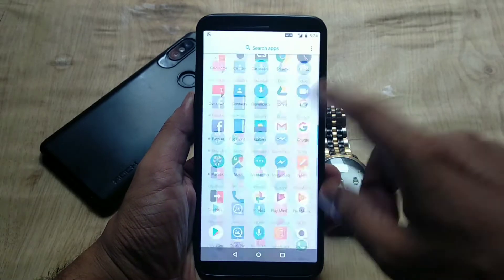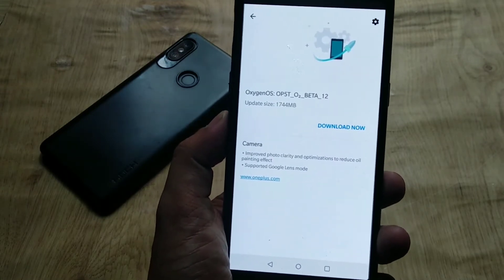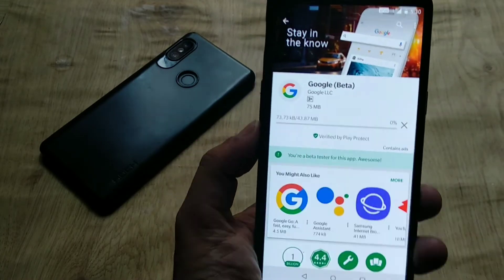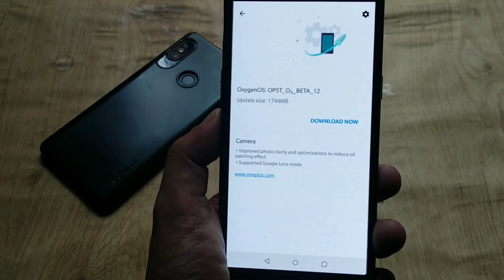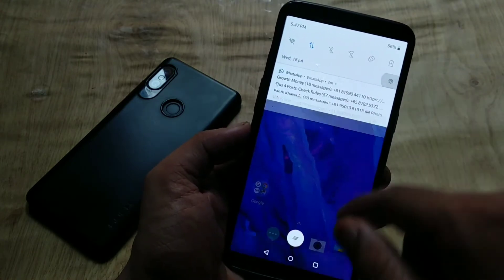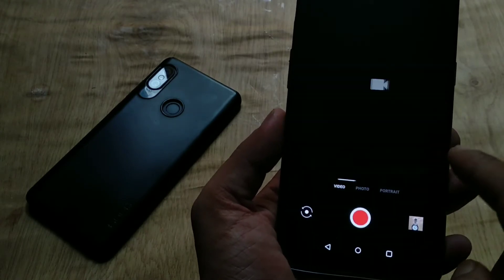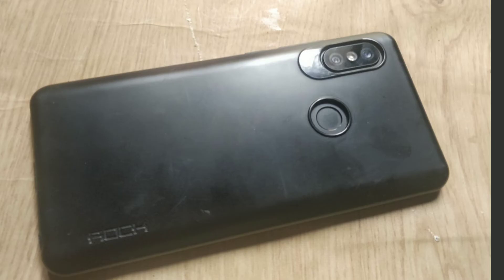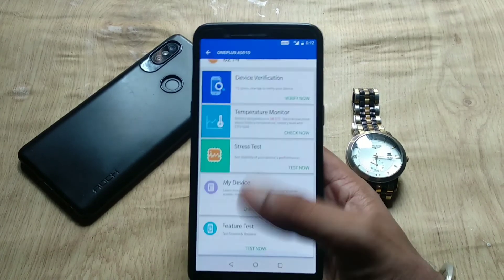OnePlus 5T : Open Beta 12 w/ Camera Update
Open Beta 12 & Open Beta 14 with Camera Update for OnePlus 5t & 5 | Google Lens Mode | Camera Fix for Oil Painting Effect

This is an official update from oneplus there are not much of changes , this update comes with Some camera update.

CHANGELOGS:
Camera
Improved photo clarity and optimizations to reduce oil painting effect
Supported Google Lens mode

Topics cover in this video : OP5T,OnePlus,OP5,OnePlus 5,OnePlus 5 OB14,OnePlus 5T OB12,5T Open Beta 12,OnePlus 5 Open Beta 14,OnePlus 5T Open Beta 12